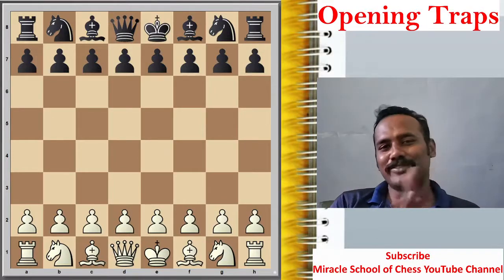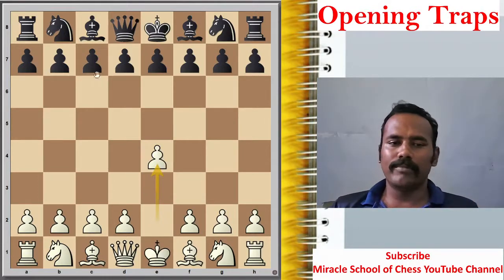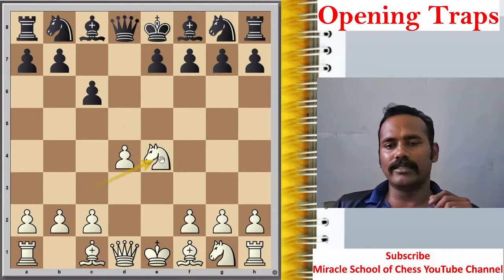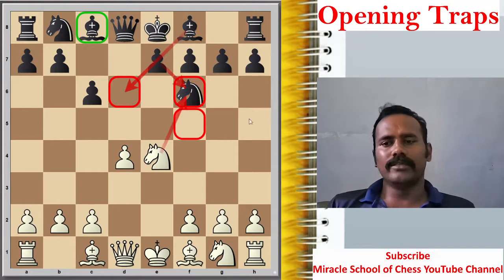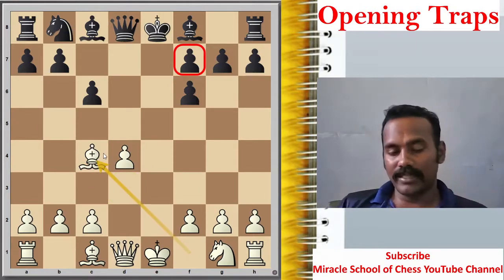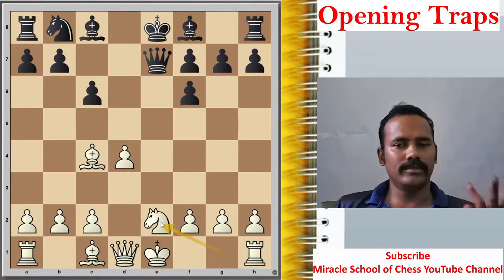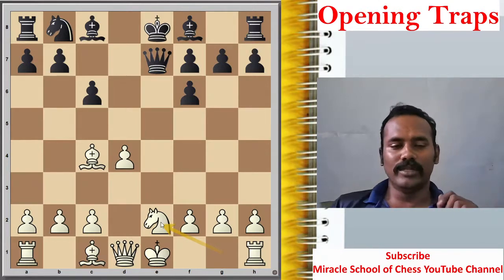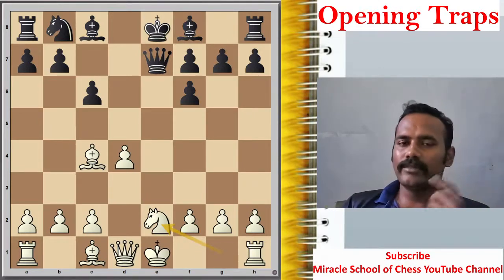1 Minute opening Trap 44 openingtrap trap tamilchess Miracle School of Chess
Miracle School of Chess

For more details and online chess coaching class
contact Miracle School of Chess- Erode, TamilNadu, India.